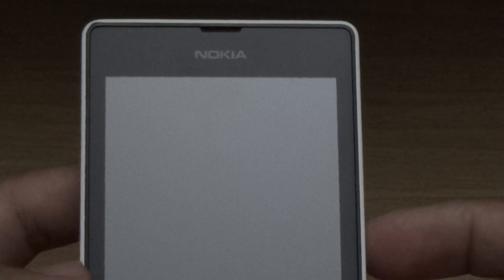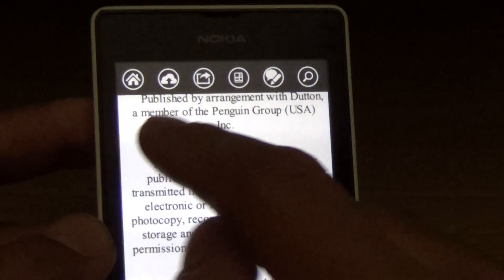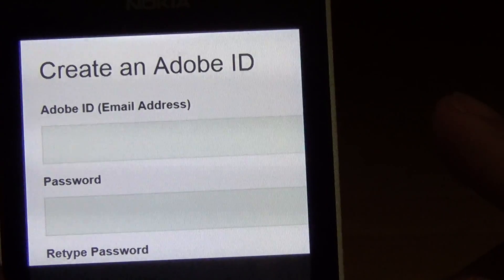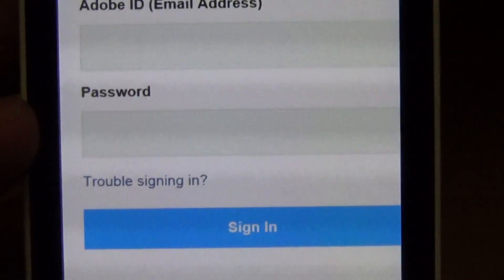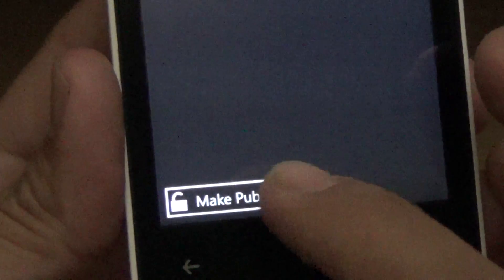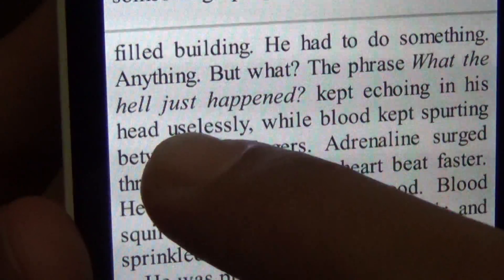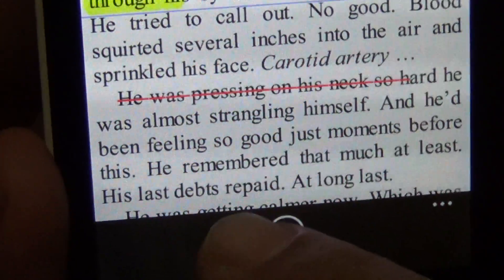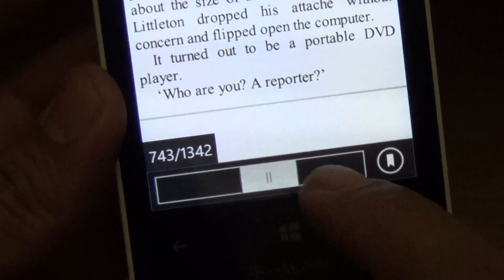New Adobe Reader Pdf App Update Windows Phone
Today Adobe released the new, updated Reader app with a few cool features. Check it out.